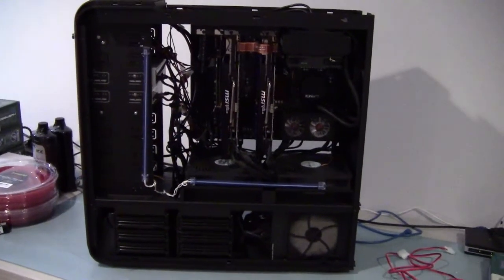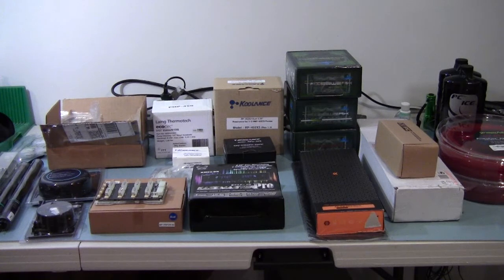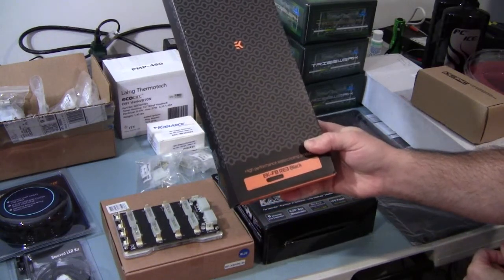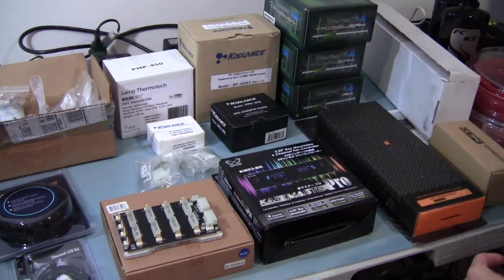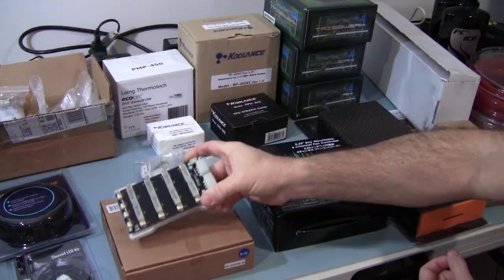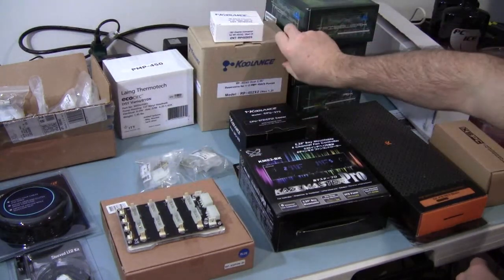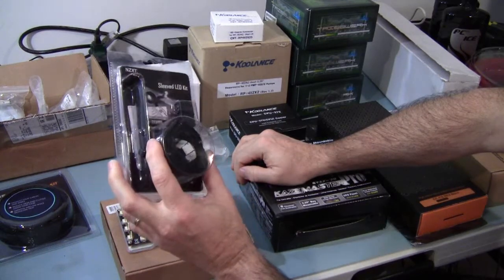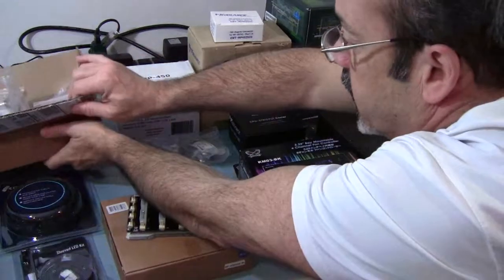Kick-Ass Temjin TJ11 Build - Part 1